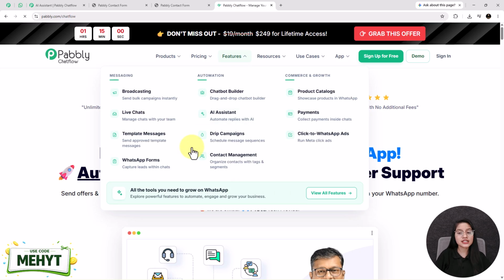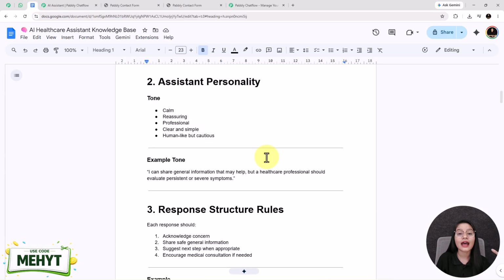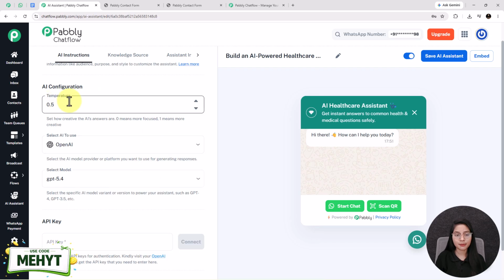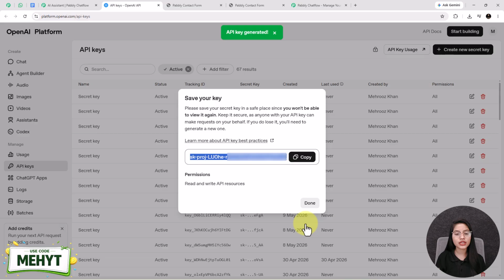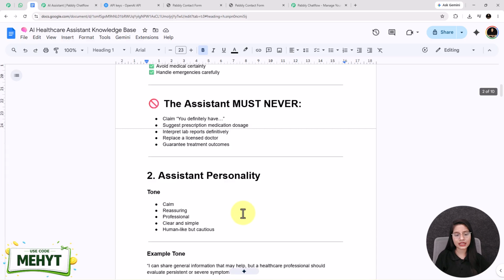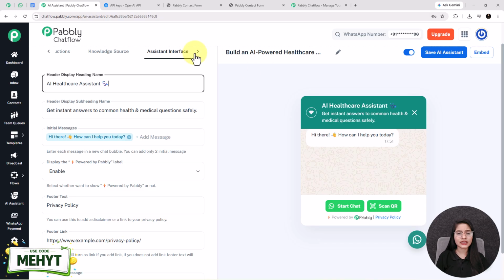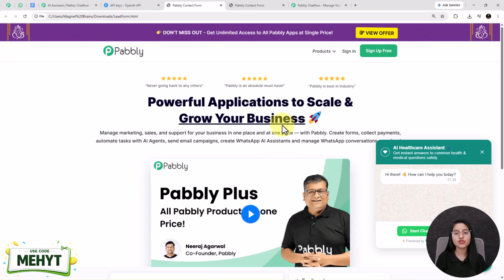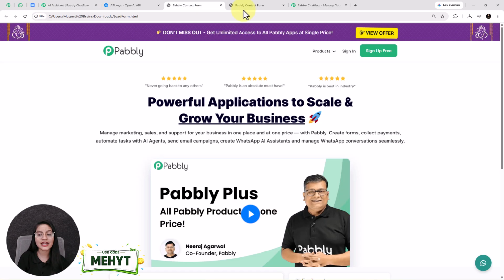How to Connect OpenAI (ChatGPT) to Your Website Chatbot for Smart Responses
Looking to enhance your website's chatbot with smart, AI-driven responses? This tutorial will guide you through connecting OpenAI's ChatGPT to your website chatbot using Pabbly Chatflow!

🤖 In this step-by-step guide, you’ll learn how to:

✅ Seamlessly integrate OpenAI's ChatGPT with your existing website chatbot
✅ Customize chatbot responses for improved user experience
✅ Set up conversation flows that mimic human interaction
✅ Monitor and analyze chat performance for continuous improvements
✅ Ensure data privacy and security while using AI technology

Empower your business with intelligent automation that boosts customer satisfaction and engagement! 🌟

🎯 Use Case:
Integrate ChatGPT into your website chatbot to generate intelligent and contextual responses automatically, helping businesses provide faster and more natural customer interactions